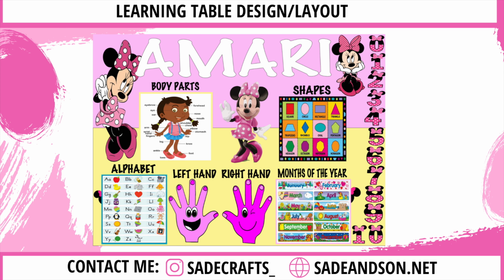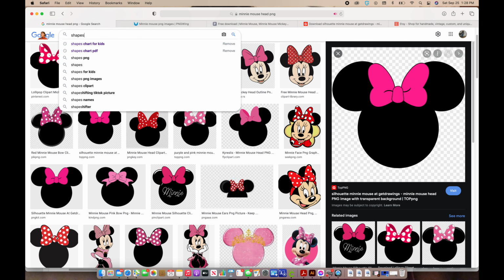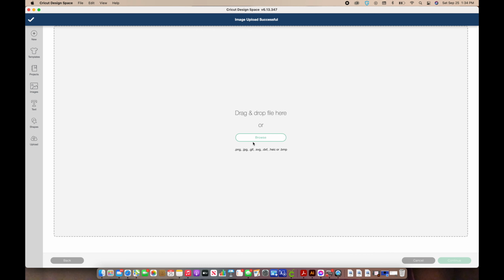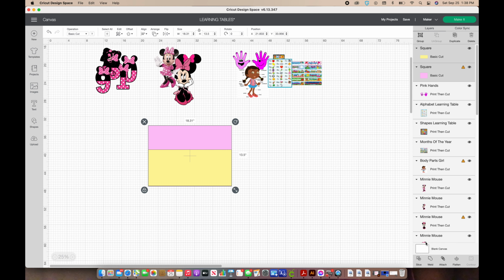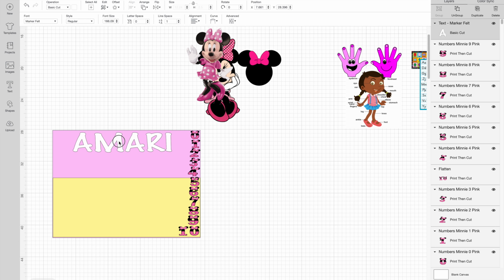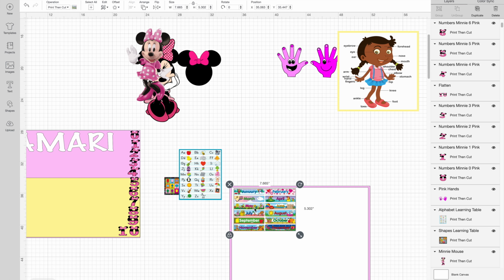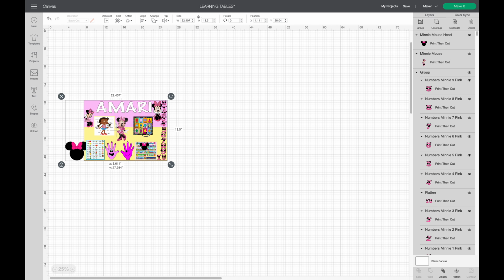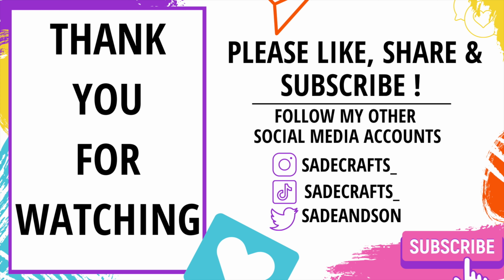How To Make A Learning Table Part 1: Designing the Layout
Hey guys!! Today's video will be on how to design a Learning Table layout in Cricut Design Space.

If you would like a 101 class virtual or in person(we are in Lithonia, GA)

Materials Used
Tv Table : Walmart or Target

Spray Paint : Walmart, Lowes, Home Depot

Printable Vinyl : Glossy
FIFO Squeeze Bottles

Cups: Dollar Tree
Ring Light

NO MORE SEARCHING HOURS FOR LEARNING MATERIAL, JUST SIMPLY GO TO YOUR FILES & GRAB WHAT YOU NEED. WE HAVE 150 LEARNING MATERIAL AND 400+ CHARACTER FILES AVAILABLE!!